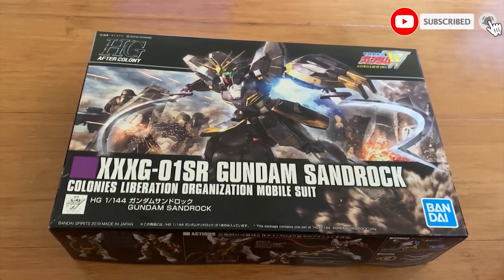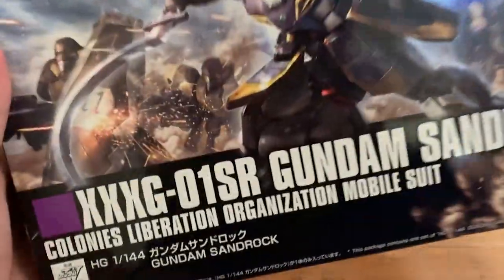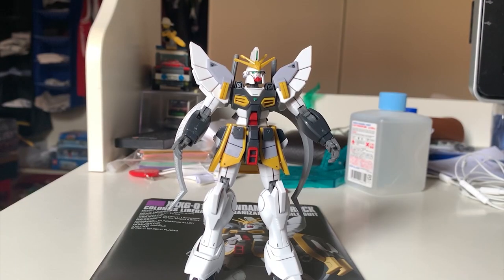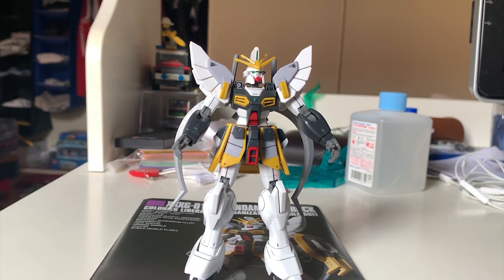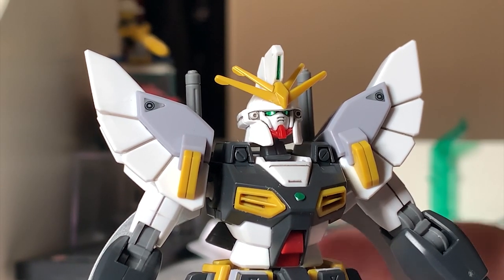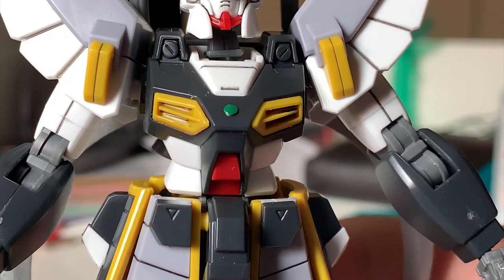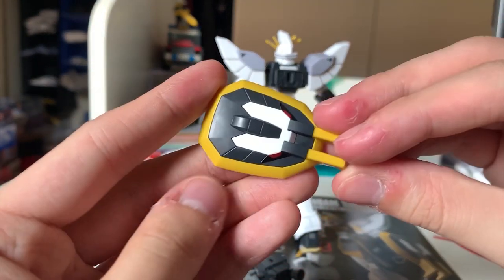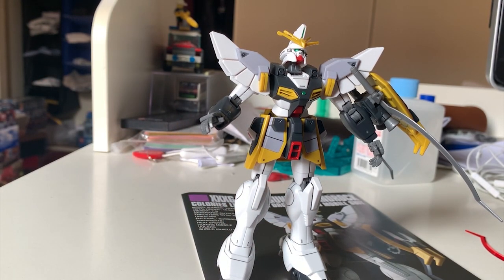[REVIEW] HGAC 1/144 Gundam Sandrock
Credit: Sunrise
Anime: Mobile Suit Gundam Wing

0:00 Intro
0:06 Unboxing
3:59 Time Lapse Build
5:41 Review

Gundam Sandrock:

Constructed by Instructor H, at the L4 colony. Designed to be a land-use mobile suit, especially in the desert environment, it got high combat abilities and excellent at melee combat, its strong armour helped the MS to be more robust than the other Gundams. The analysis/communication system is more advanced than the others, as it was designed to be the leader of the Five Gundams and Maganac Corps. It also got a sub-camera to allow the pilot to see what's happening in the middle of the sandstorm

Weapons:

Vulcan Gun: Mounted a pair of them on the head, shell-firing weapon. They did poor damage, but very good for shooting down missiles or small vehicles

Homing Missile: A small automatic tracking missiles on the shoulders, they are the long range weapon of the Sandrock

Shield: Inspired from the snakehead, featured two claws as the 'fangs', two shield flasher as the 'eyes', the shield flasher can release a blinding flash to confuse the enemy. It also have anti-beam coating on it, which means it can block both physical or beam attacks

Cross Crusher: An arm-mounted weapon, combining the shield, backpack and heat shotels, it can capture the enemy between the shotels and crush them in half easily

Heat Shotel: Main weapon of the MS, they are shaped curved. They can easily cut the enemies in half, they can also heat up and increase the cutting power as well. They can also use as throwing weapons if necessary, stored on the backpack when not in use

MS Built: HGAC 1/144 Gundam Sandrock
Built Time: 10 Hours
Edit Time: 2 Hours